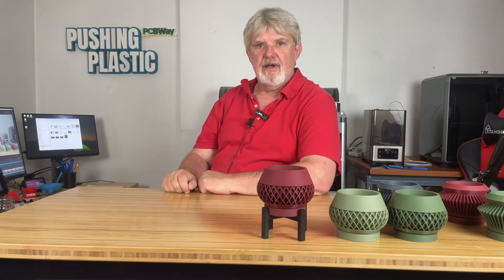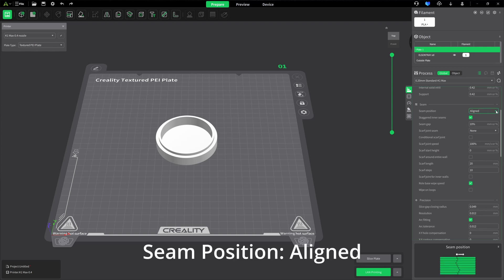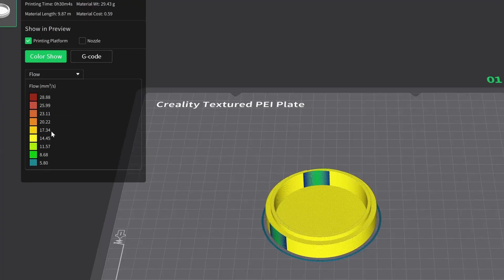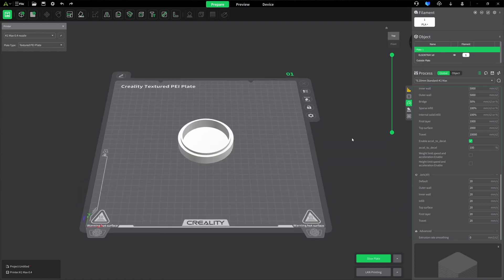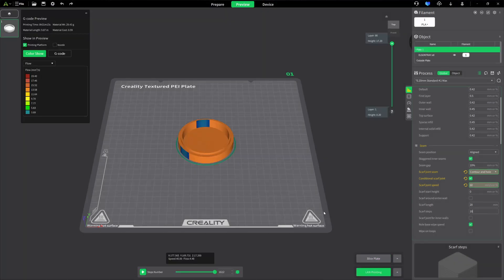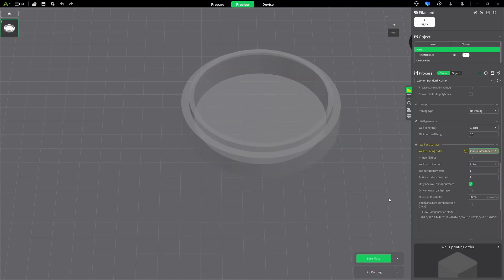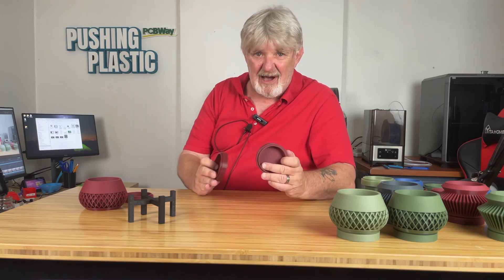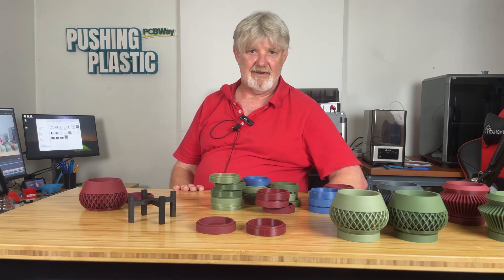Do Scarf Seams Really Hide The Z-Seam In Creality PrInt 5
Creality Print 5 comes pack with a lot of promise and new features. In this video we'll look at Scarf Seams and see if they really can reduce the visibility of our z-seams. I'll explain the settings and do a few test prints. In Testing for this video, over 30 test pieces have been produced with various settings filament brands and colors as well as multiple printer types.